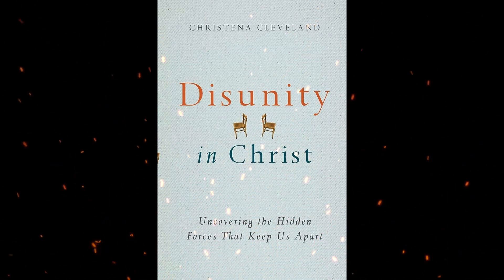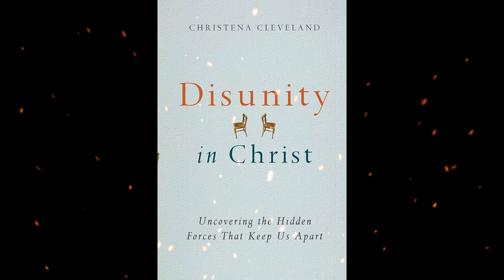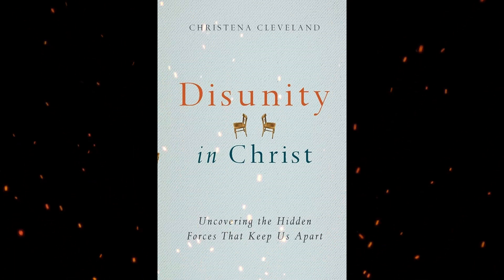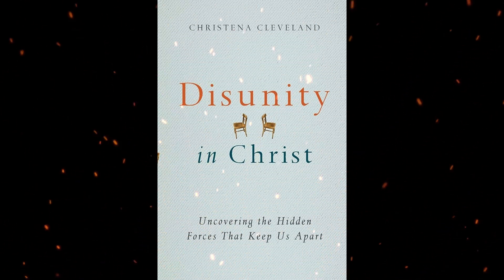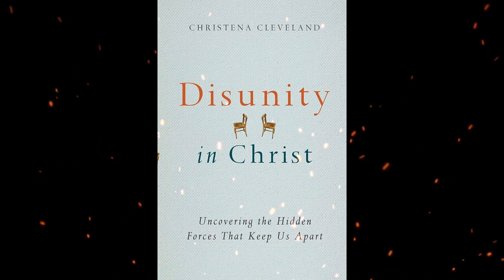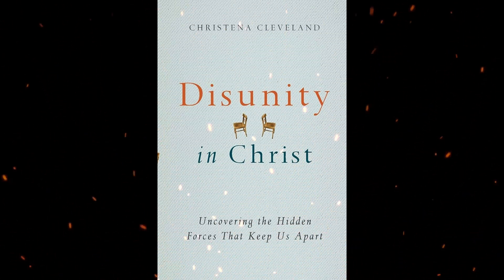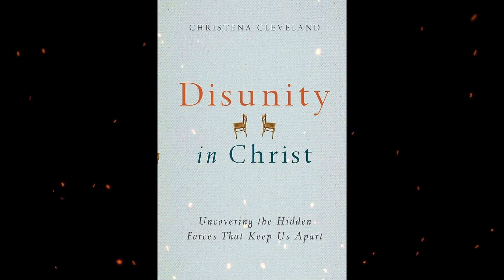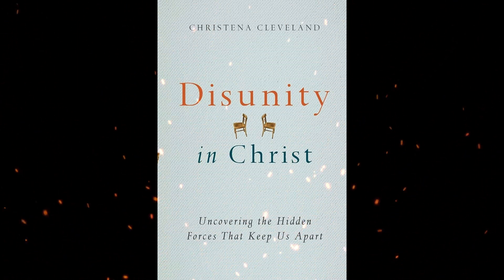Plot summary, “Disunity in Christ” by Christena Cleveland in 4 Minutes - Book Review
"Disunity in Christ: Uncovering the Hidden Forces that Keep Us Apart" is a book written by Christena Cleveland. Published in 2013, it addresses the issue of division within Christian communities and explores the underlying reasons that lead to such disunity.
Christena Cleveland is a social psychologist, public theologian, and professor who focuses on the topics of reconciliation, racial and cultural diversity, and social justice within the context of Christianity. In "Disunity in Christ," she draws from her expertise in psychology and theology to analyze the dynamics that perpetuate division among Christians.
The book delves into various factors that contribute to disunity, such as cultural and racial differences, theological disagreements, denominational distinctions, and social identities. By identifying these hidden forces, Cleveland aims to bring awareness to the subtle ways in which divisions are created and perpetuated within Christian circles.
Through her research and insights, Cleveland offers practical and biblical principles to promote understanding, empathy, and reconciliation among Christians. She emphasizes the importance of recognizing our shared humanity and focusing on the core principles of the Christian faith to bridge gaps and overcome disunity.